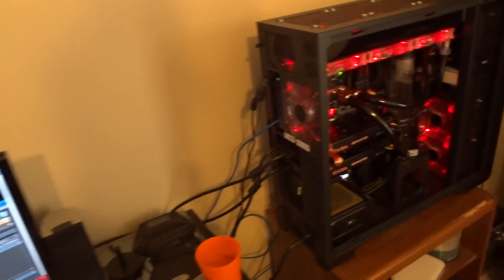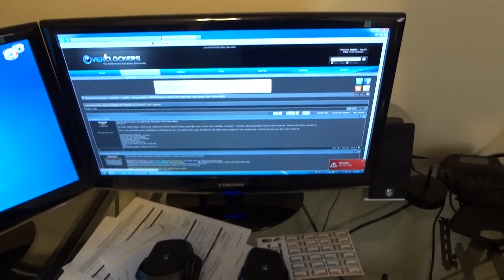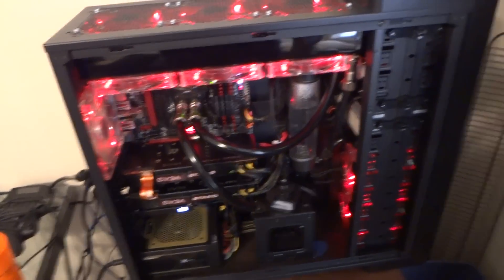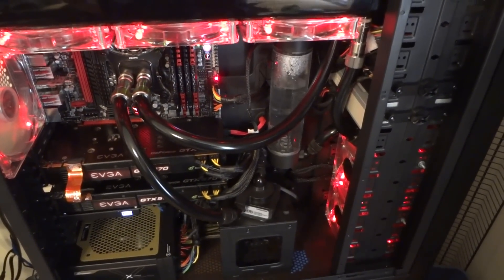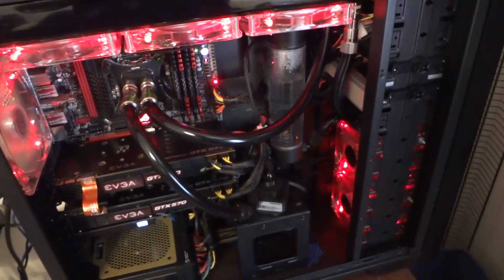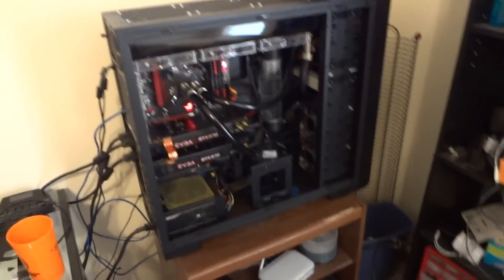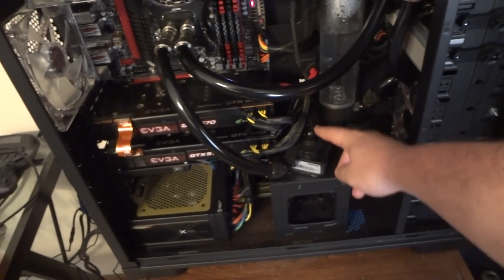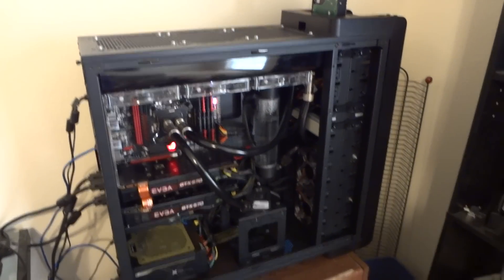Project: Black Devil - Pump Not Starting